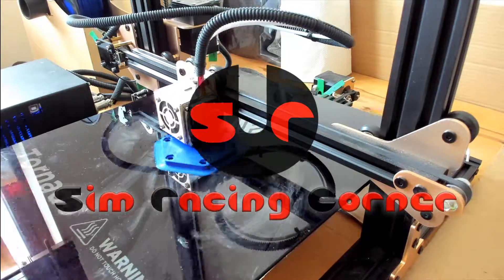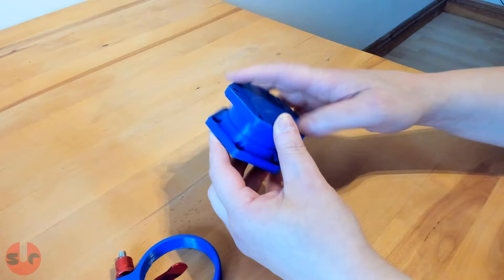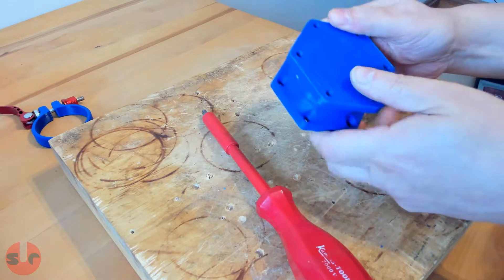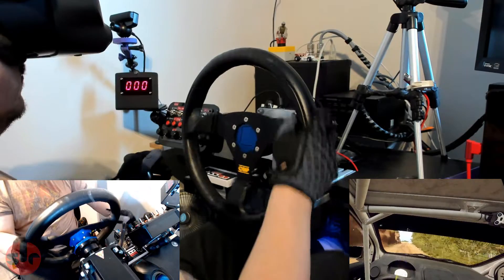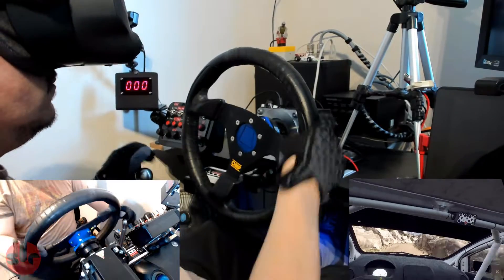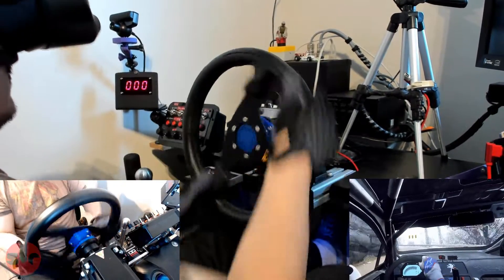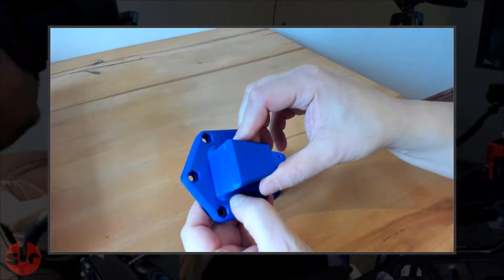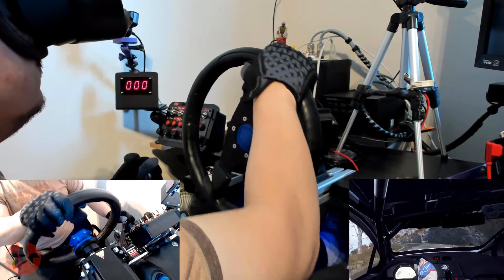3D Printed Quick Release vs. Direct Drive Wheel Motor! [SIM RACING HARDWARE]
Tevo Tornado 3D Printer

🚗SIM HARDWARE🚗
▶ Heusinkveld Handbrake
▶ Aiologs Seq shifter
▶ Valve Index